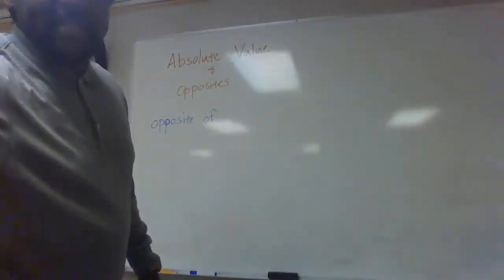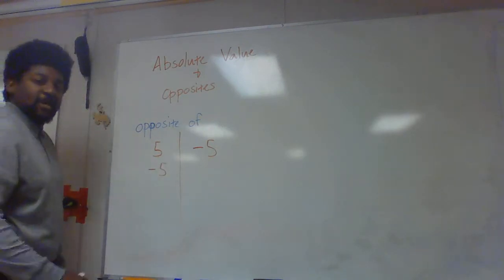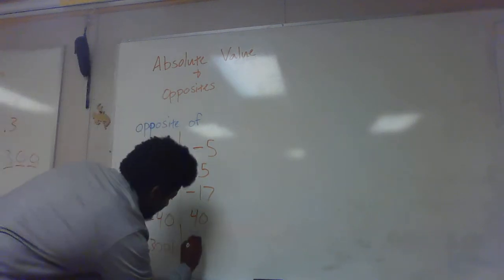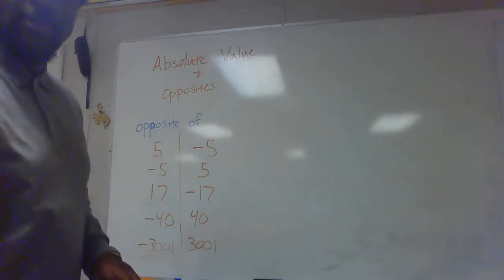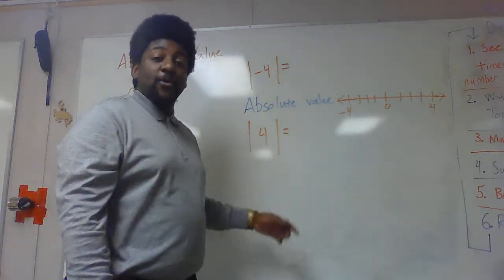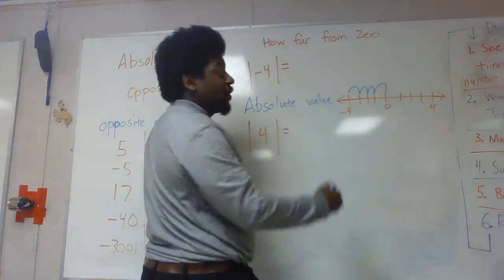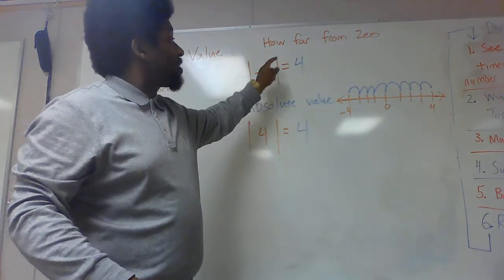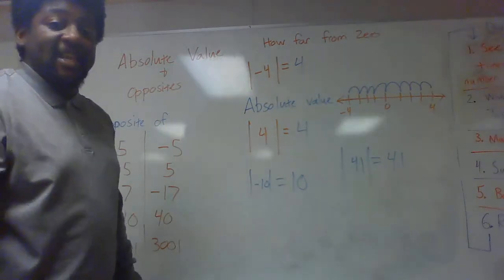Absolute Value and Opposite Numbers